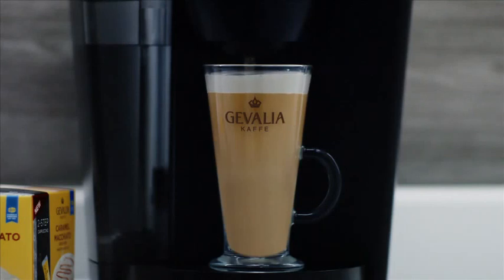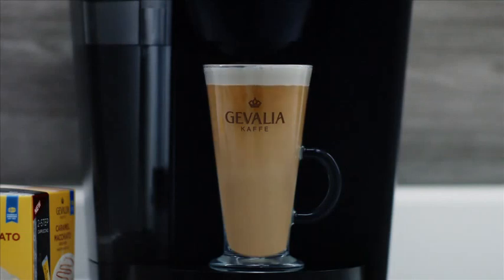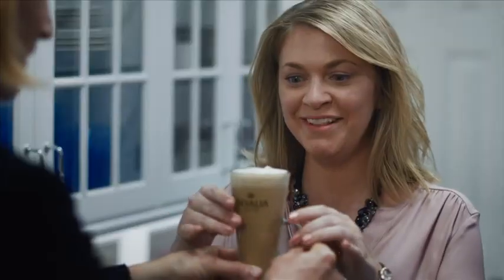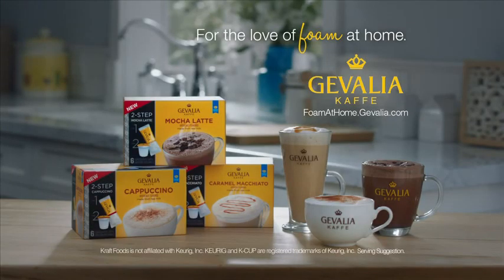GEVALIA MACCHIATO 30